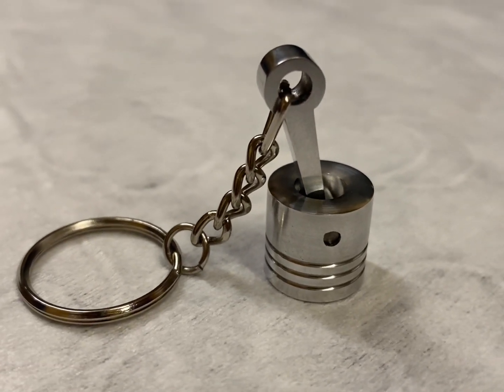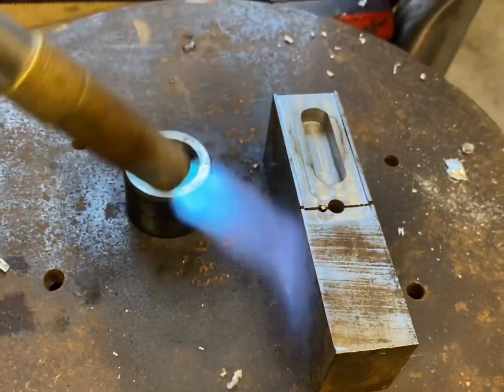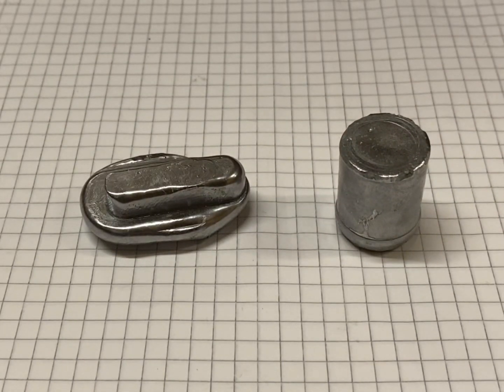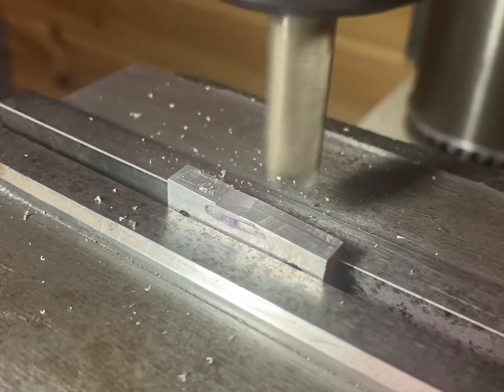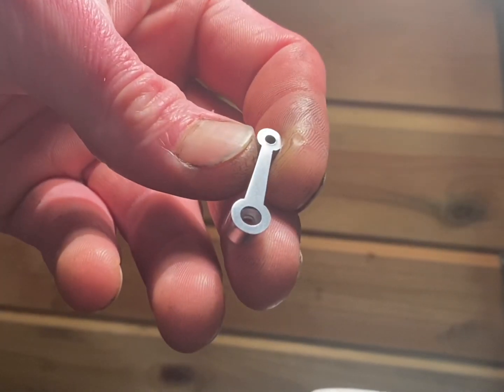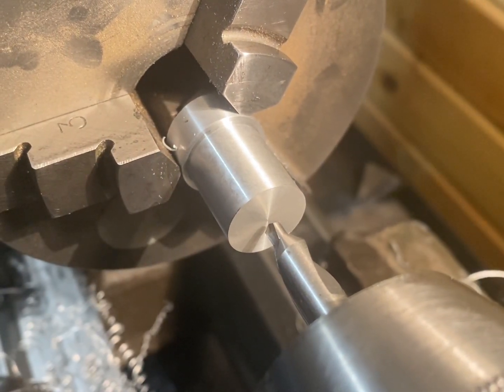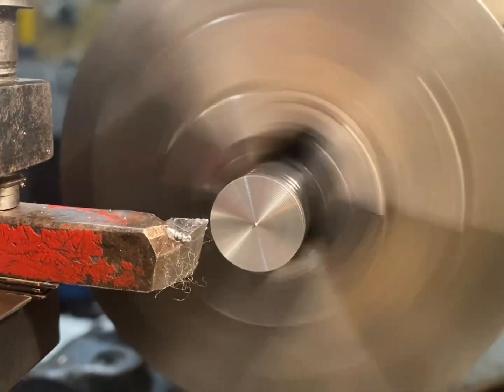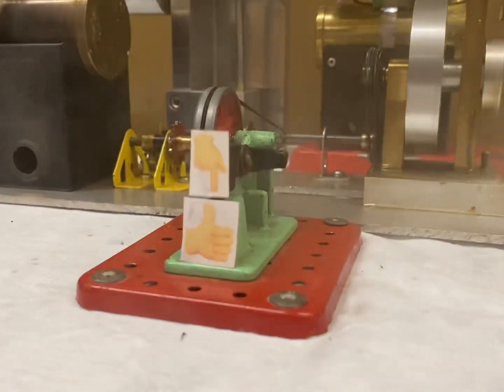How To Recast Aluminium Swarf Into A Piston Keychain Using A Homemade Furnace & Boxford Lathe Guide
Thanks for joining me in today’s video!

We’re heating things up this week by turning some scrap aluminium swarf into a cool piston keyring / chain.
Here’s my step-by-step Tutorial guide if anyone would like to have ago!

I hope you enjoy the video and be sure to check out my Facebook page, Where you can WIN items I make here on the channel!